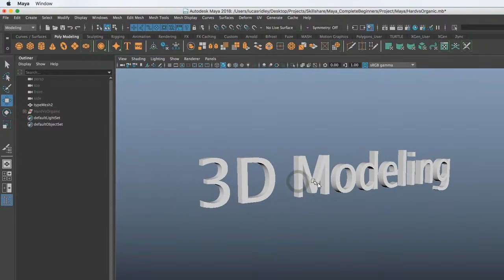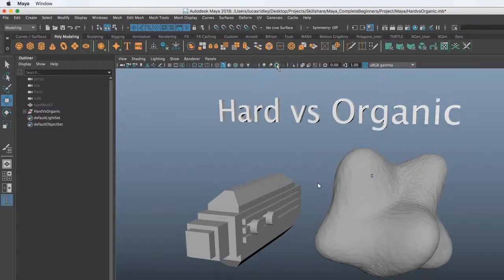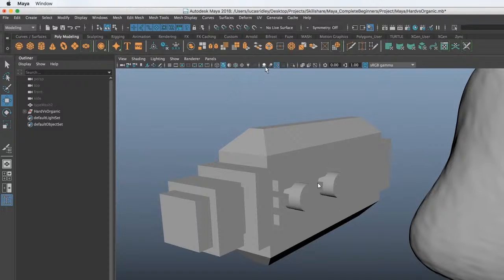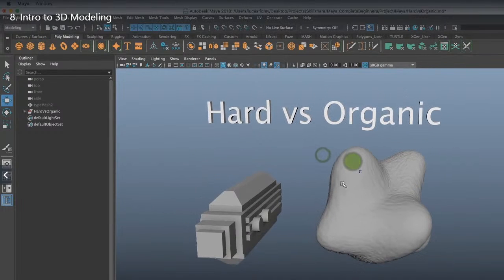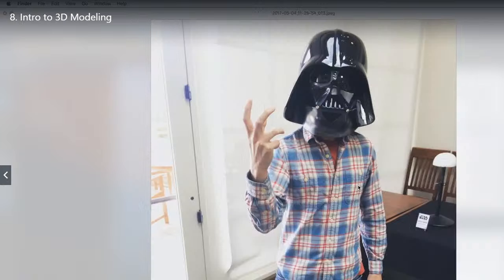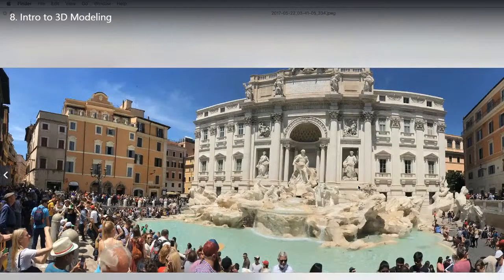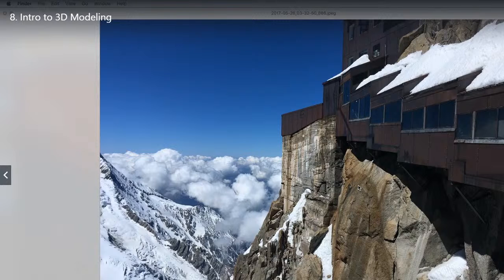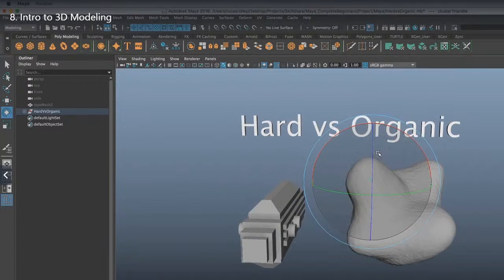3D Modelling in Maya